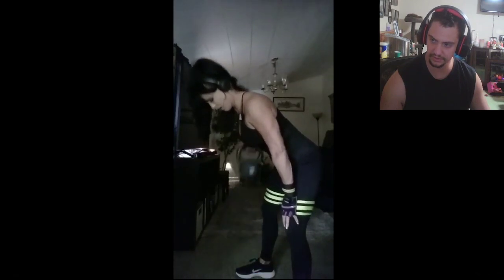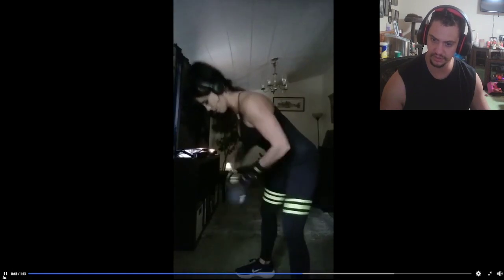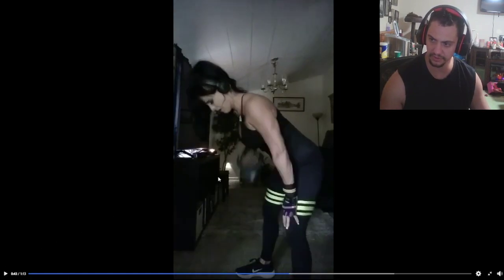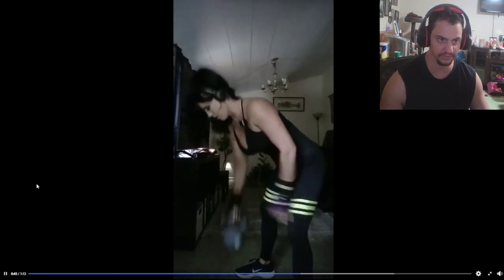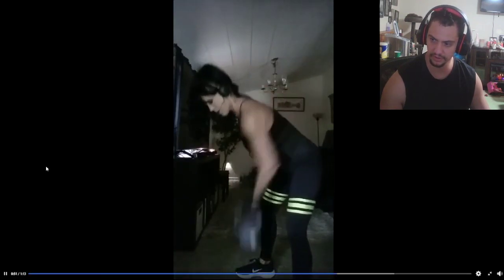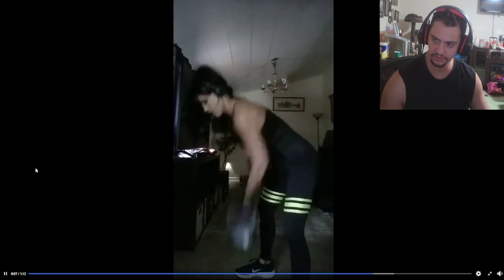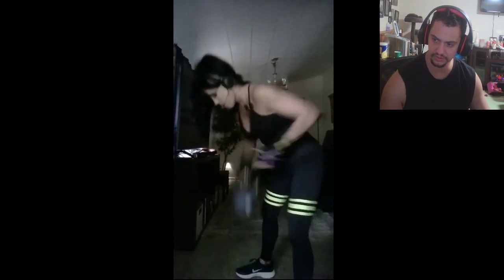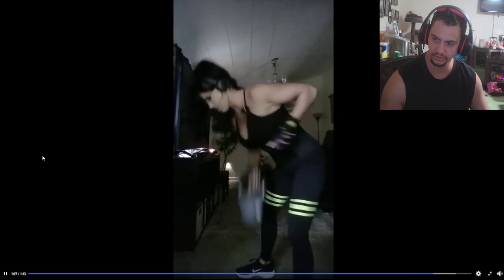Virtual Training with Fitness Elite Dumbbell pulls and tosses #3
Her channel